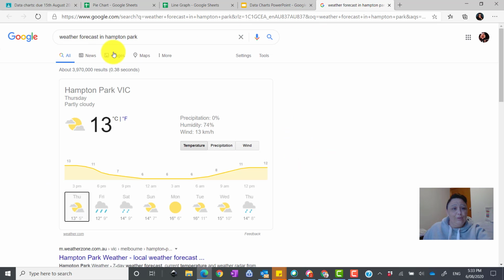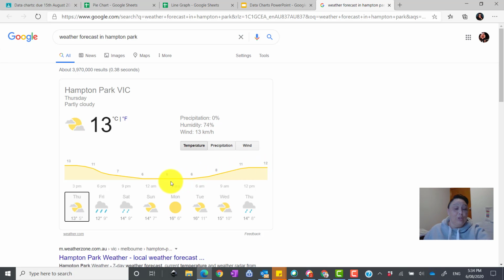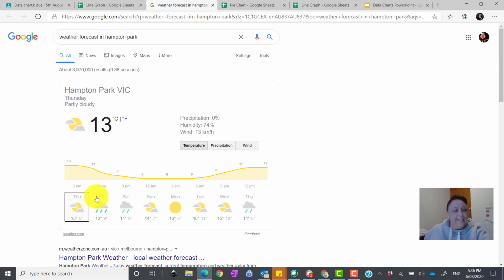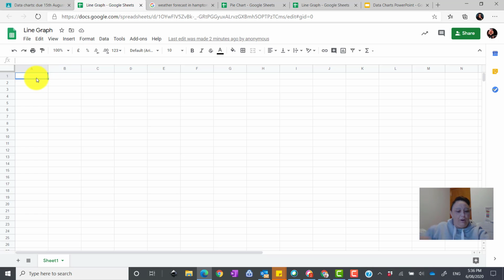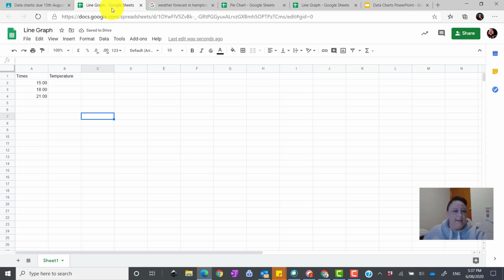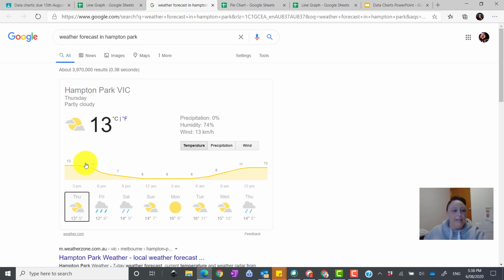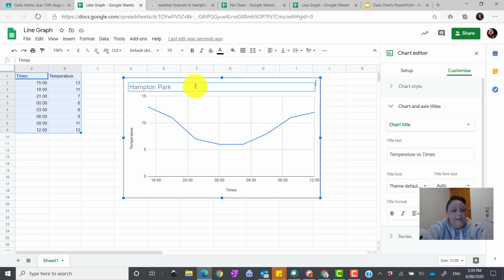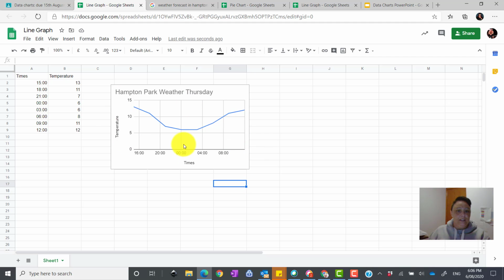How to create a simple line graph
Create a simple line graph.
Using weather forecast every 3 hours during the day.
Read data, convert to a table in Google Sheets and insert a line graph